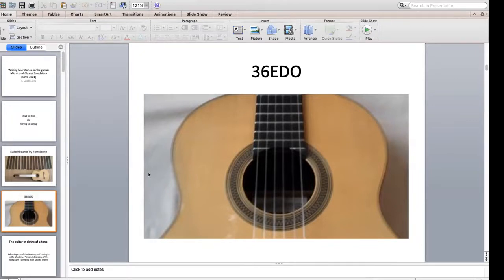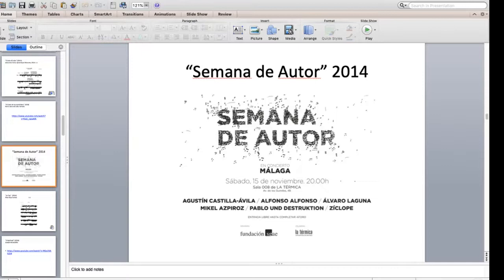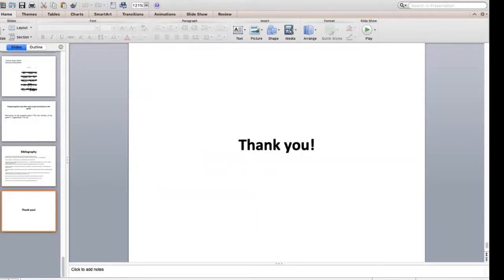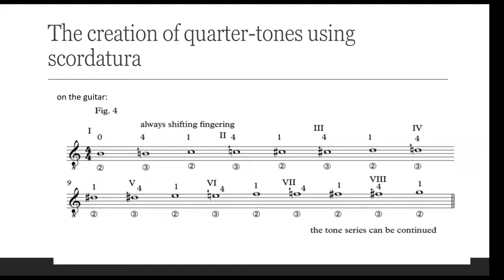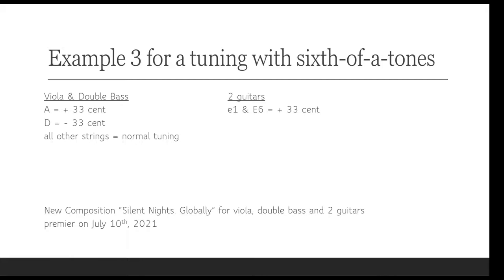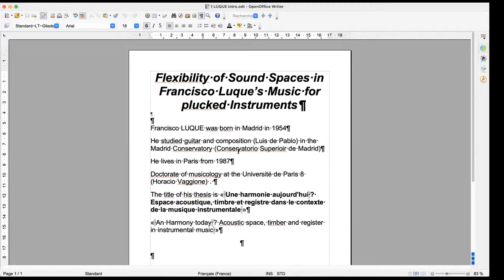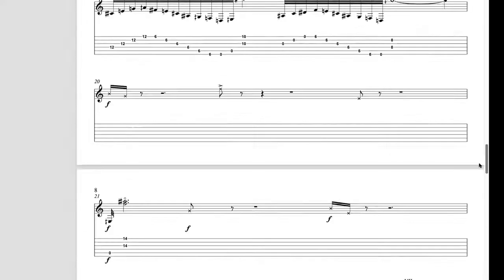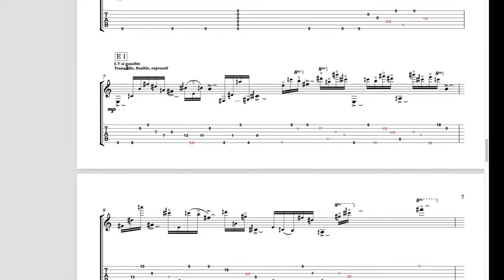Mikrotöne: Small is beautiful IV - XIII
Presentations XIII at the Symposium "Mikrotöne: Small is beautiful 2021" on 4 July 2021, Block 1:
0:00:00 Agustín Castilla-Ávila (AUT) - Writing Microtones for Guitar
0:45:11 Siegfried Steinkogler (AUT) - "Ludus microtonalis" - a new Method to learn the Basics of microtonal Music
1:29:59 Caroline Delume (FRA) - Flexibility of Sound Spaces in Francisco Luque's Music for plucked Instruments